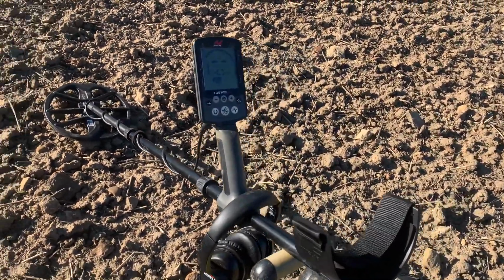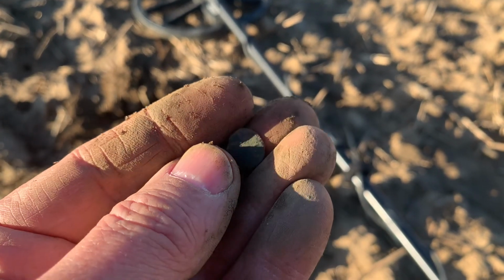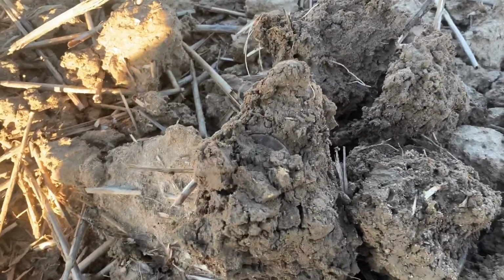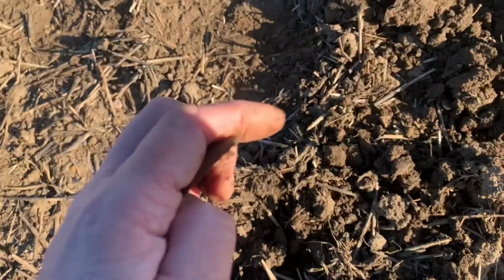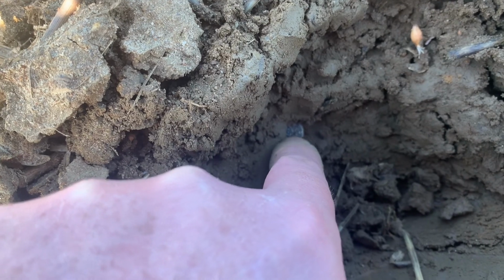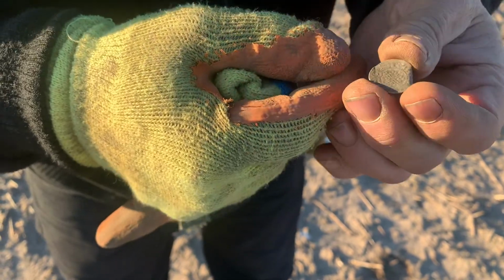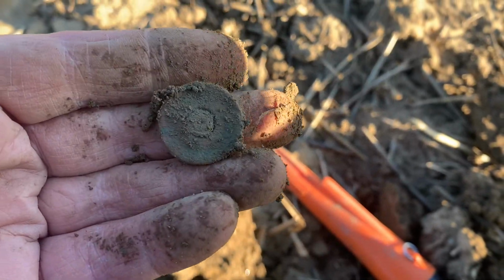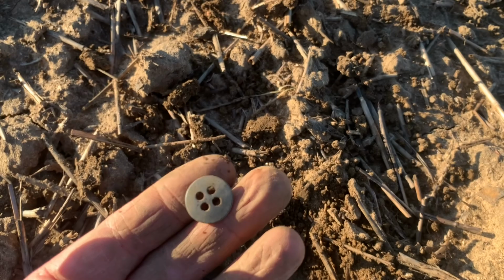My First Hammered Coin and Double Silver Day . Metal Detecting Episode 17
Hello again I am back in the field again this Sunday and wow some amazing finds including my first silver hammered coin . plus a nice little silver sixpence  even a roman coin pops up in todays treasure hunt . the minelab equinox 600 is proving its worth yet again with finds all over the field ,